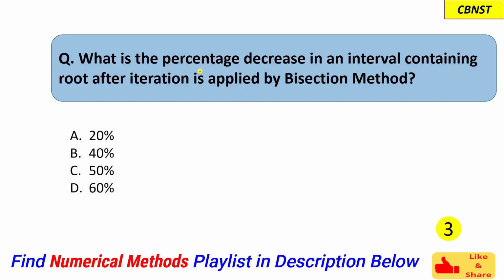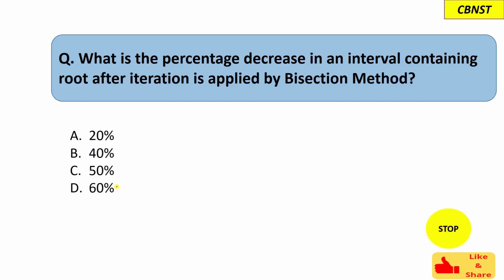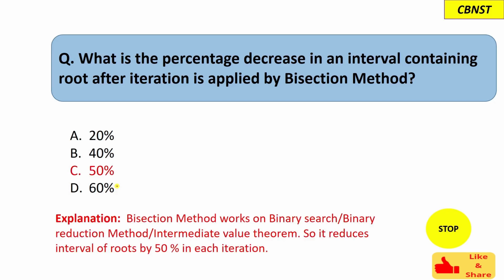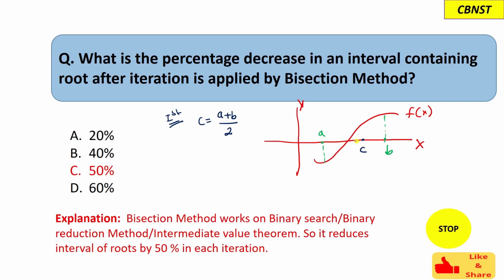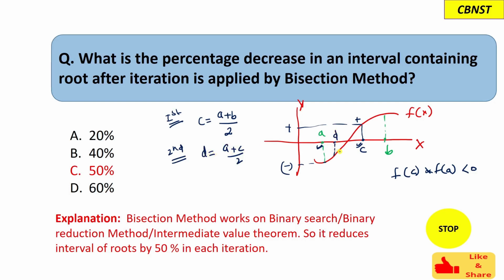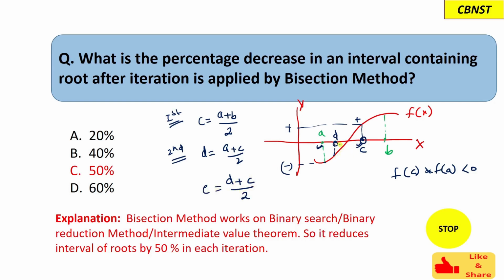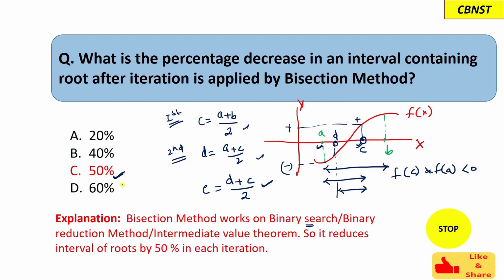MCQ #4 || % Decrease in Bisection Method || Numerical Methods || CBNST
👉In this video, I have explained one of the MCQ based on Numerical Methods in CBNST ( Computer Based Numerical and Statistical techniques).  So Let's check it out:)